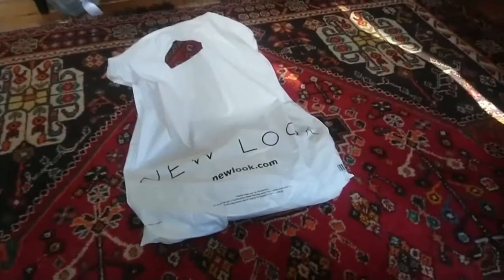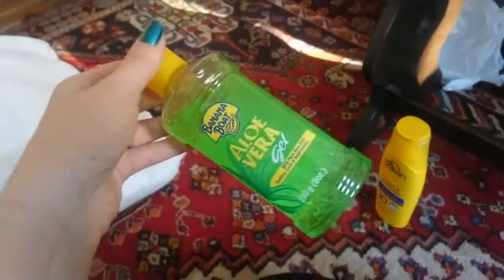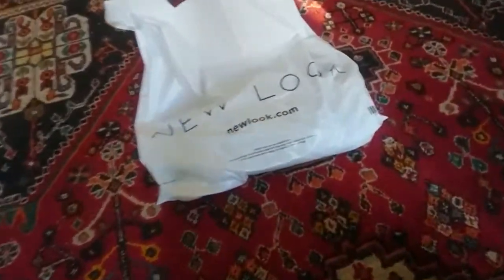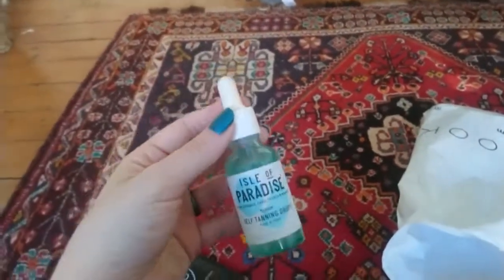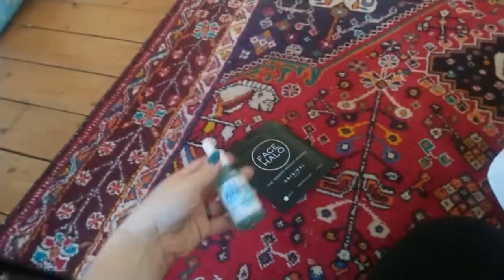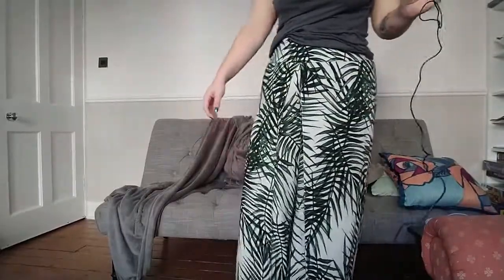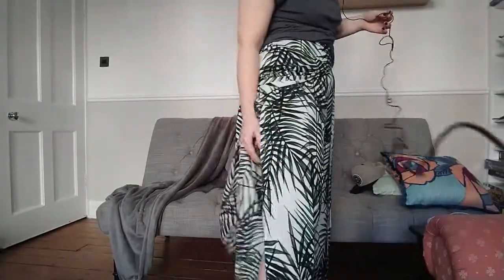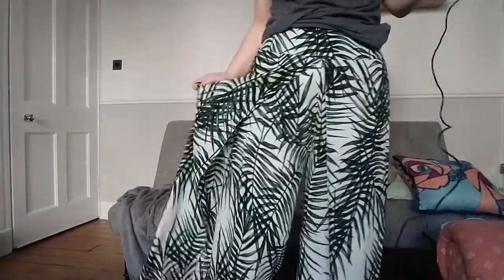Edinburgh Haul - Shopping haul from New Look and Boots (Face Halo, Isle of Paradise and more)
What I bought on my first day in Edinburgh